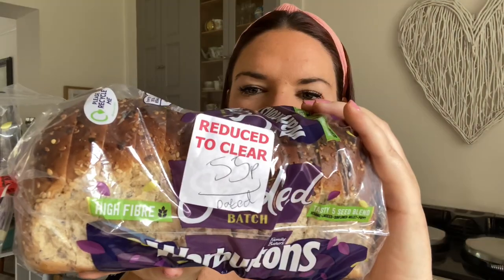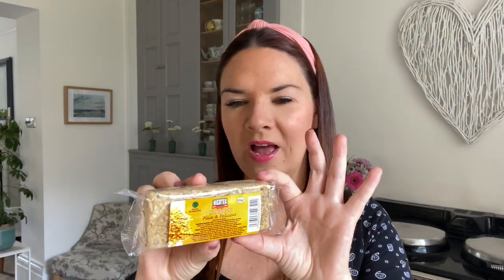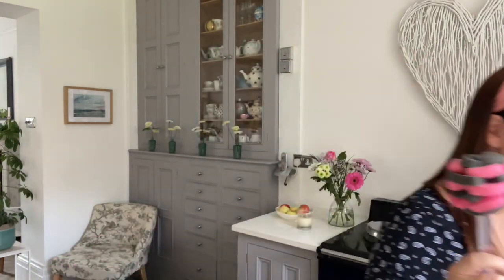B&M Haul | B&M Plant Haul | Patio Tidy Up | Kates Georgian Home | Kate McCabe | August 2022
Hello!
I hope you enjoy this B&M Haul and garden tidy up Xx